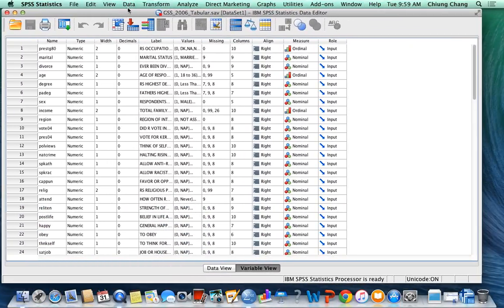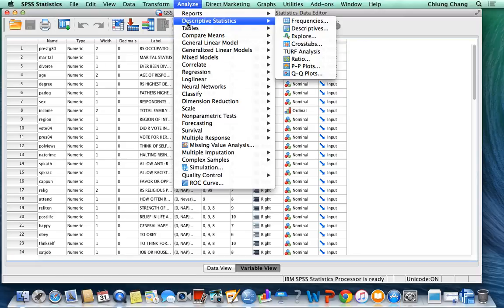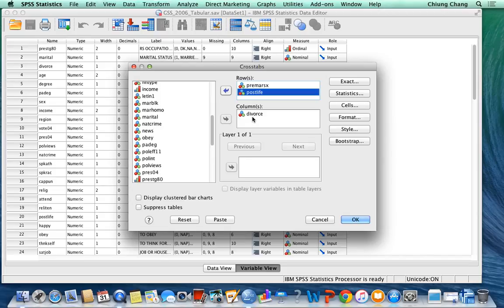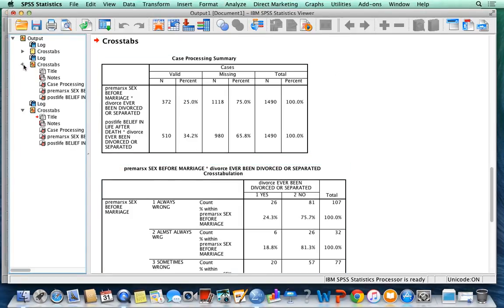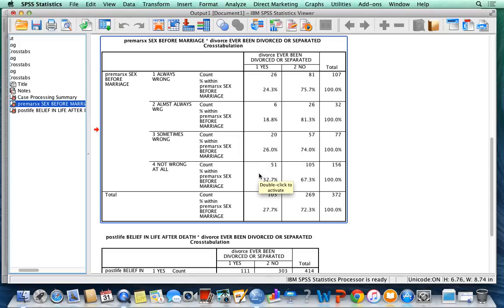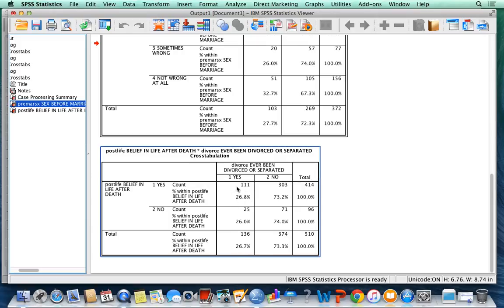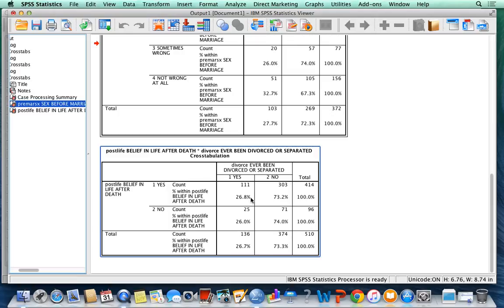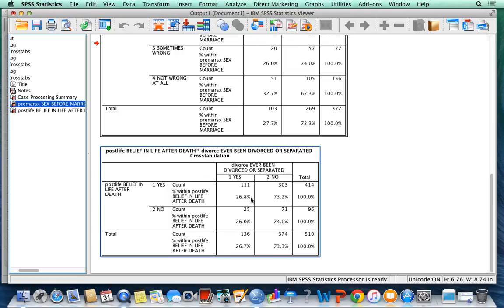SPSS- calculate Epsilon p33/34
Calculate Epsilon using GSS2006 Tabular data.  PREMASEX/POSTLIFE v.s. DIVORCE